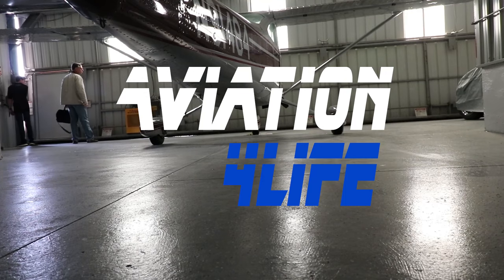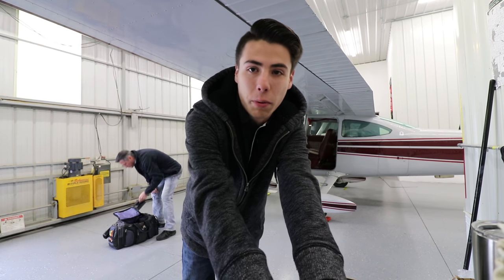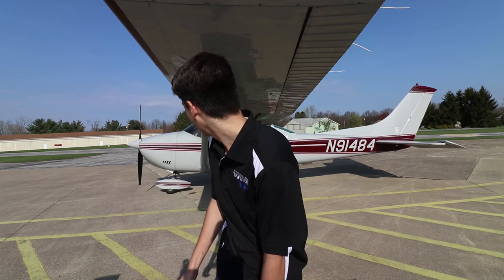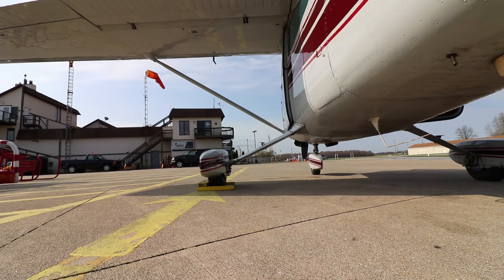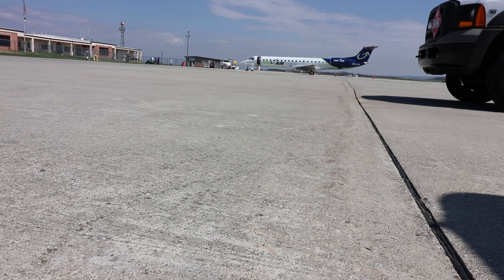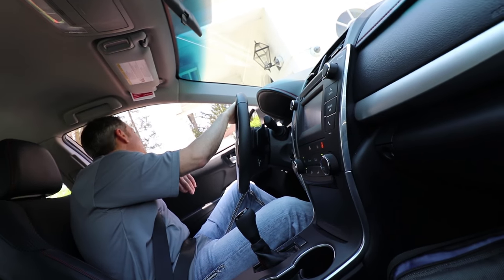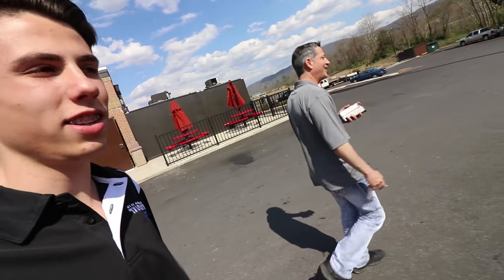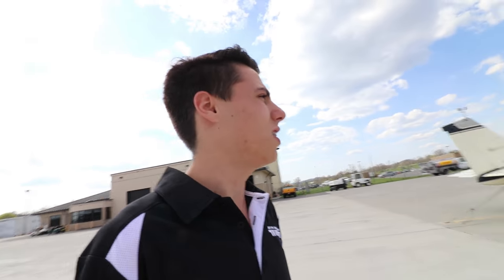Our New Bird!